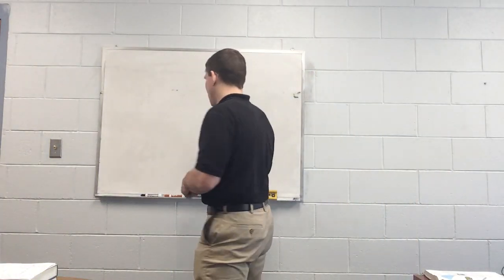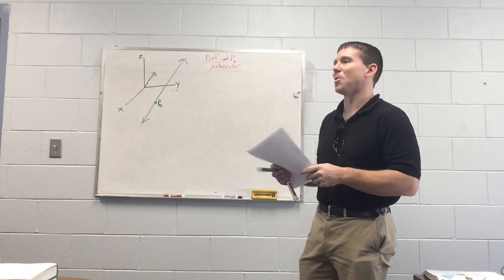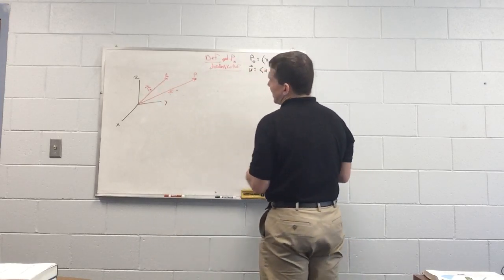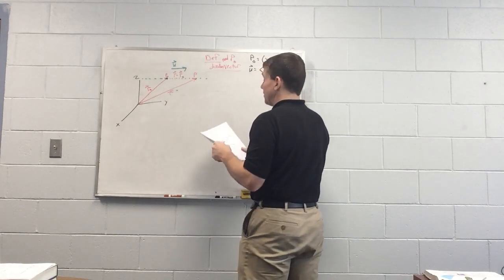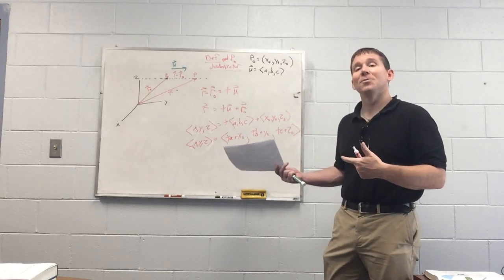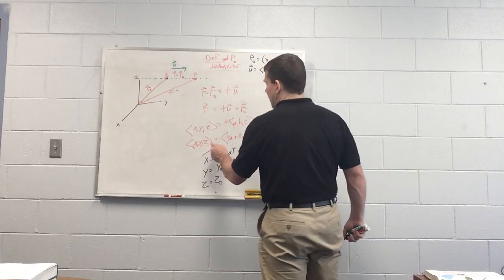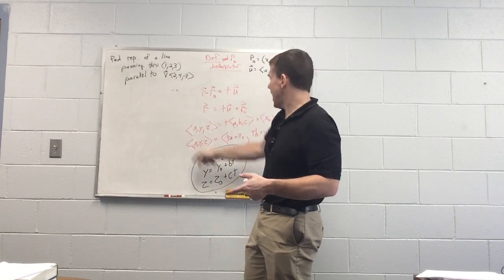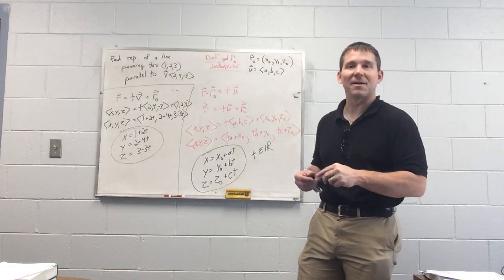3d eqns of lines